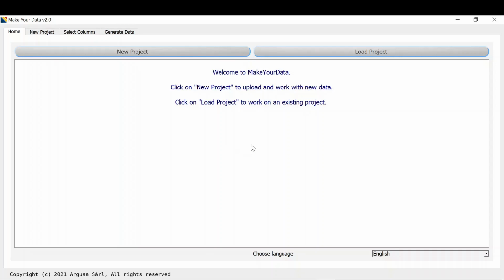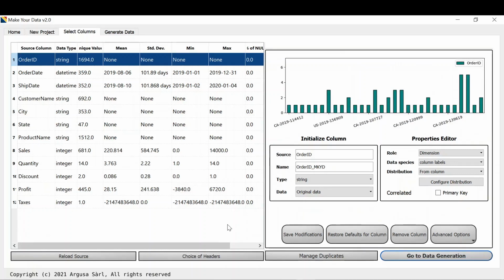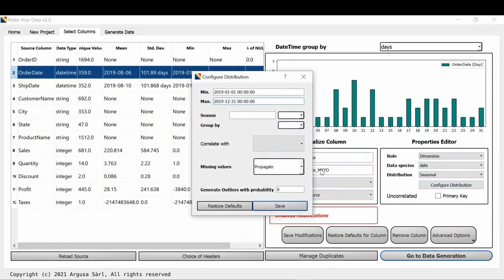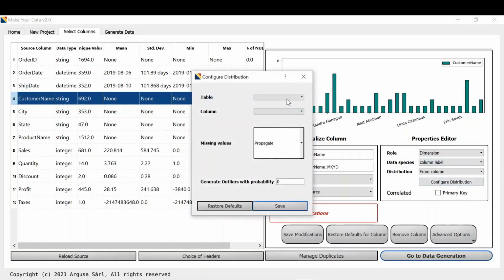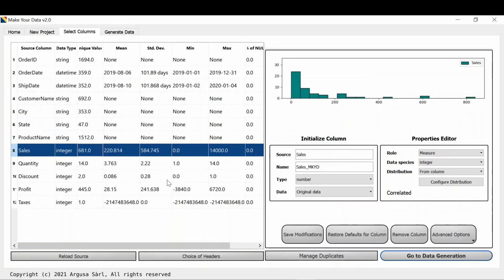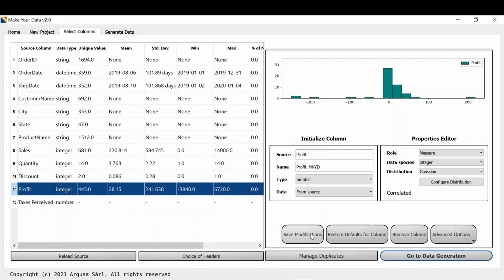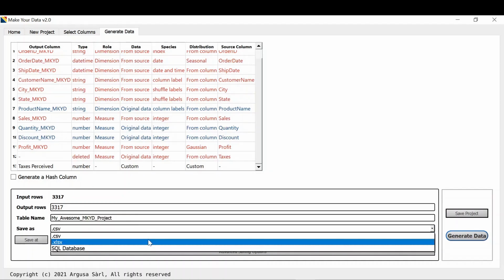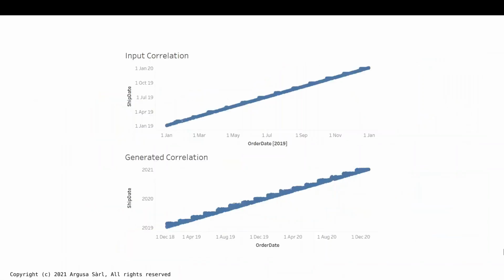MakeYourData : Anonymize Demo